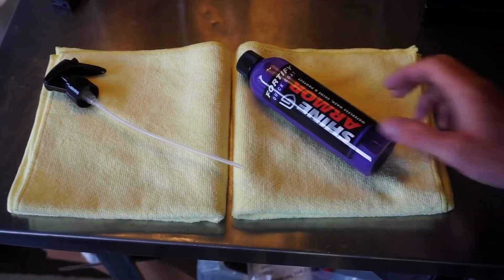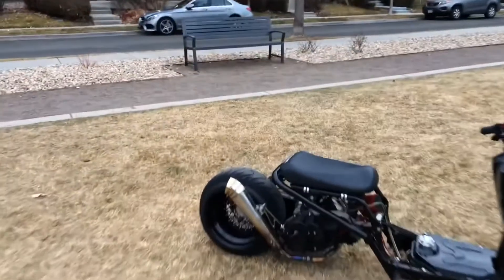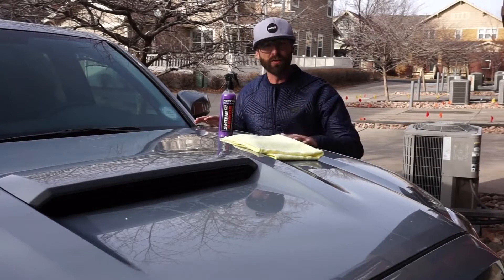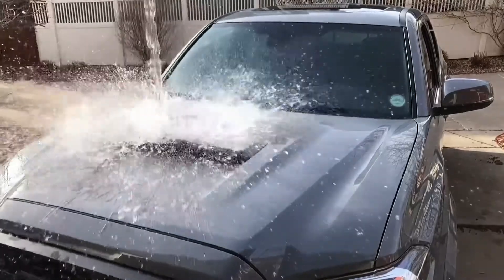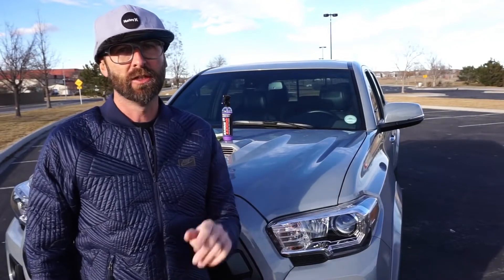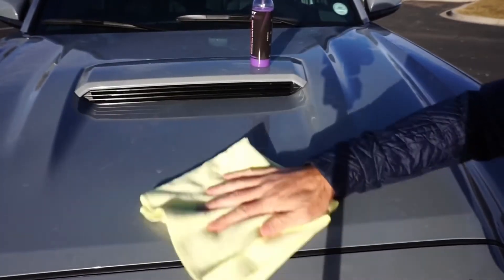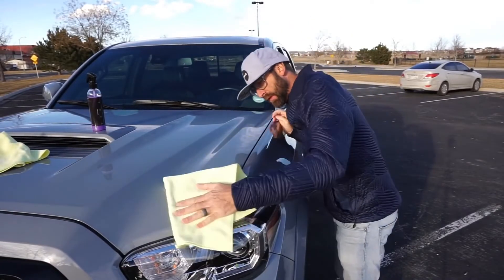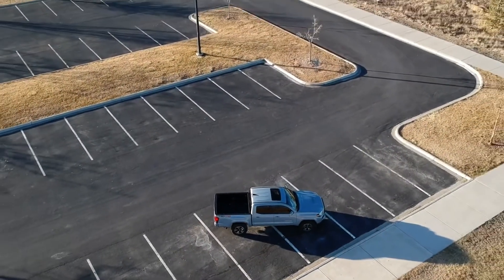A New Generation of Detailing and Cleaning for Your Car​ | Vide Credits: @Rolling Wrench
In one simple application Fortify Quick Coat does the work of over 3 products. It drastically cuts down on the amount of time and hassle required to fully detail your vehicle professionally. It’s time to ditch the buckets of water and bottles of soap!